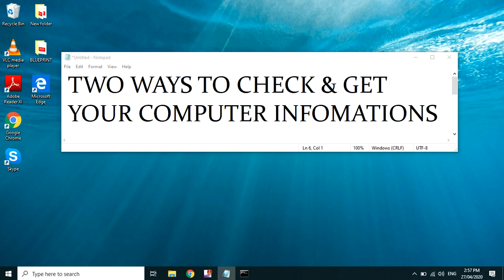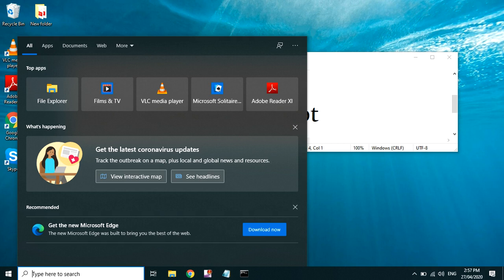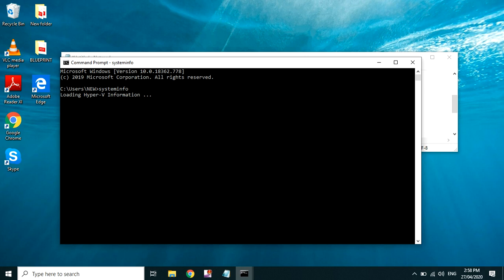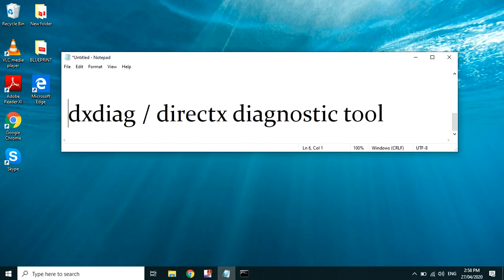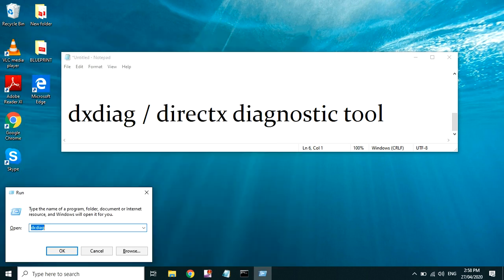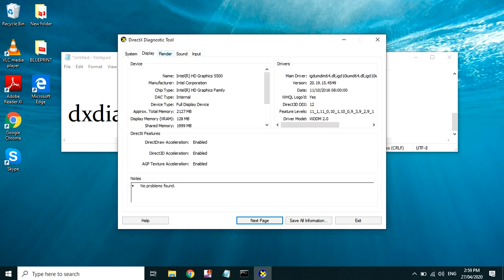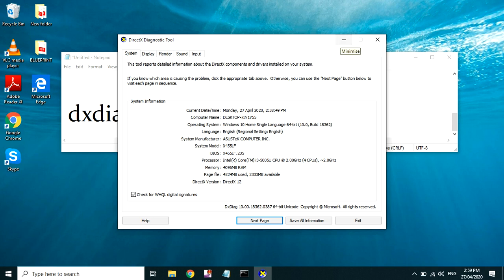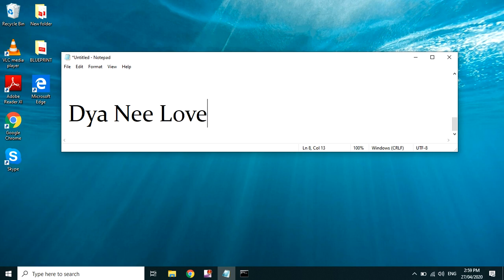HOW TO CHECK COMPUTER INFORMATION USING CMD & DXDIAG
Hi Guys, Try this